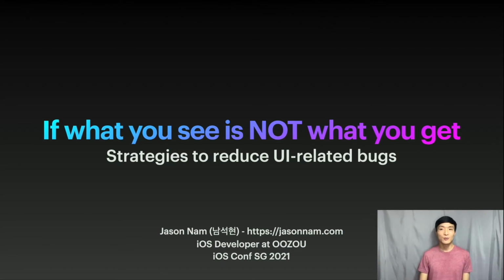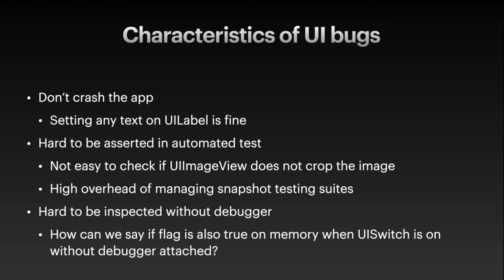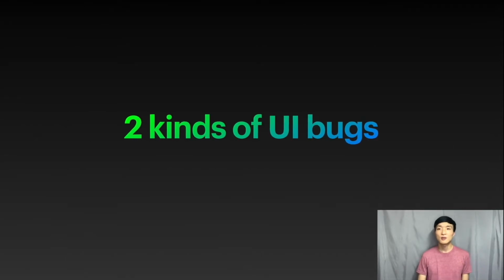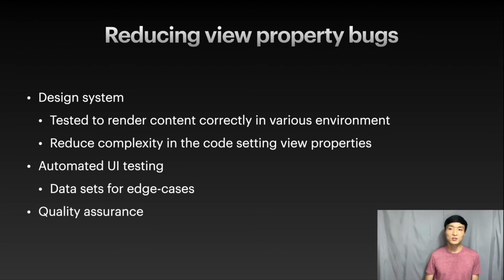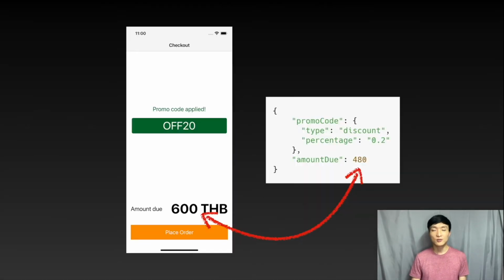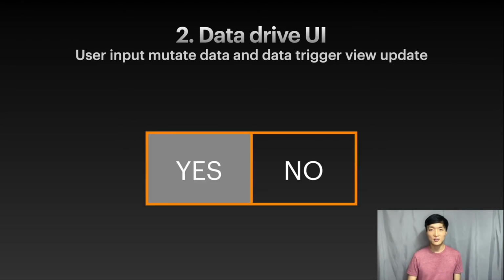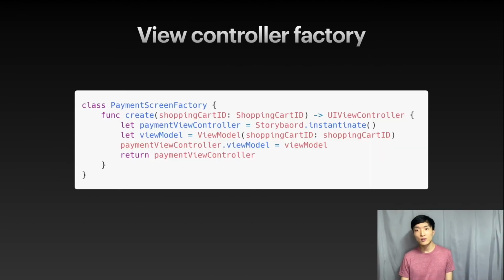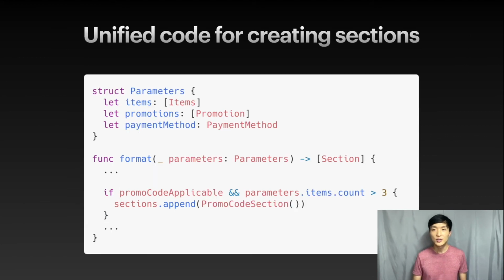If what you see is NOT what you get - iOS Conf SG 2021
Speaker: Jason Nam

Introducing industry-leading strategies to reduce UI-related bugs. Nowadays mobile apps not only consume data, but actively manipulate it: it’s critical to always match what users see to what they get.

About the Speaker:
Jason is an iOS developer who is passionate about finding better software architecture and improving his development process so that he can deliver the best UX/UI. He enjoys discussing his approaches and other developers' experiences. Besides his interest in software, he also enjoys reading books about history.